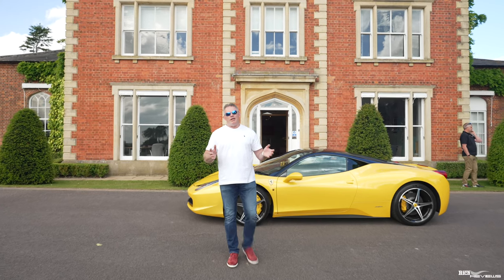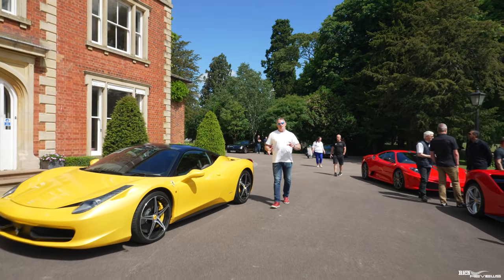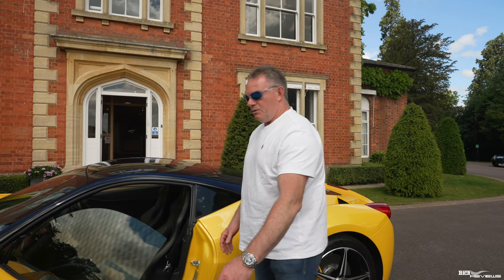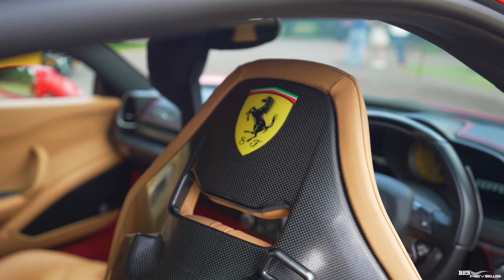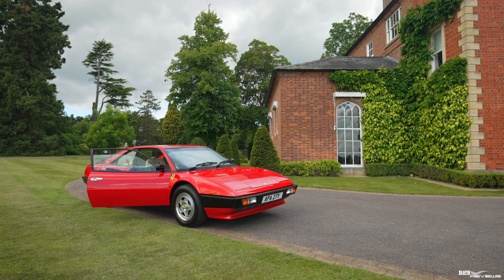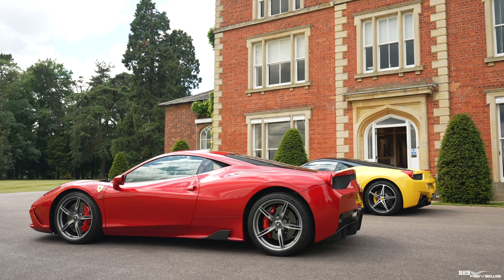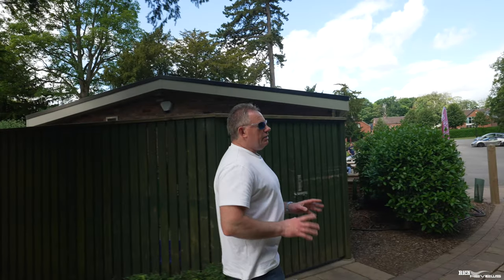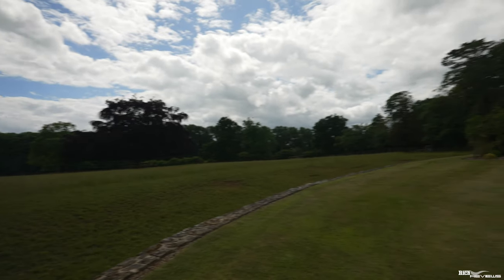MY FRIEND AND I HELD OUR OWN FERRARI EVENT!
We helped a good friend of the channel coordinate a car event at the stunning surroundings of the Hexgreave Hall estate in the beautiful Sherwood Forest location; Hopefully this will be the venue of future car events to come in the future.

Considering the short notice to arrange the event, a stunning array of cars arrived including a stunning Giallo Triplo Strato yellow coloured 458 Italia and a beautiful 430 Scuderia brought along by Reep Midlands Paint Protection specialists.

- Supercar Vlogs
- Supercars
- Horology (Watches)